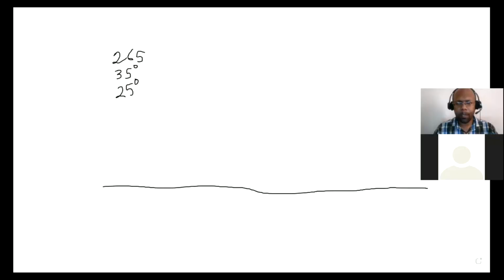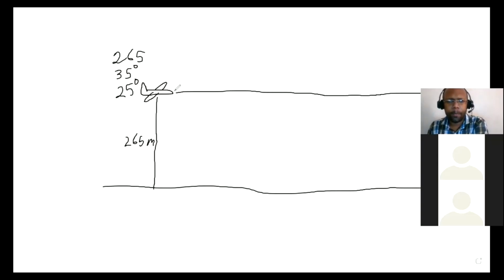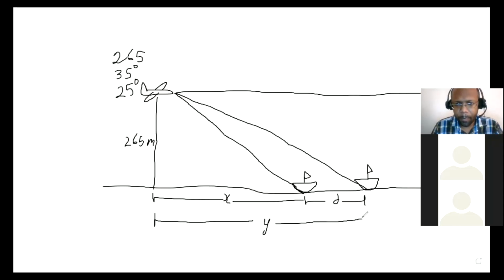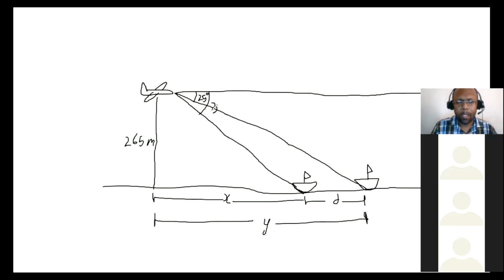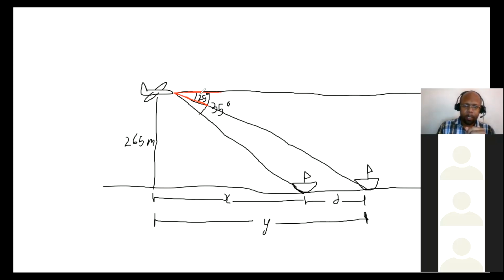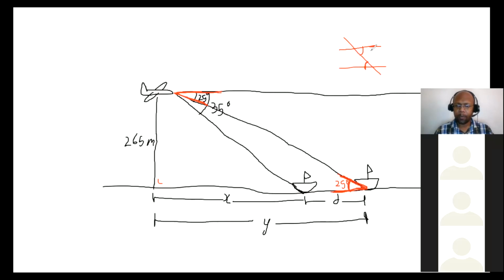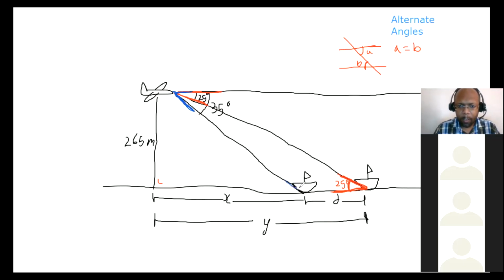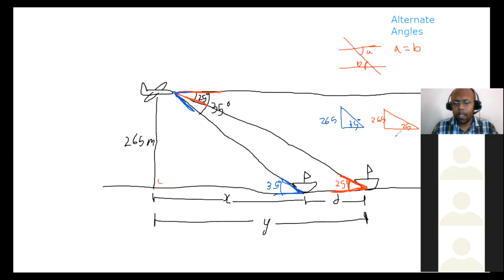Angle of Elevation and Depression (Problem 2) Part 1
We set up the problem and discuss how we'll go about determining the distance between two boats.